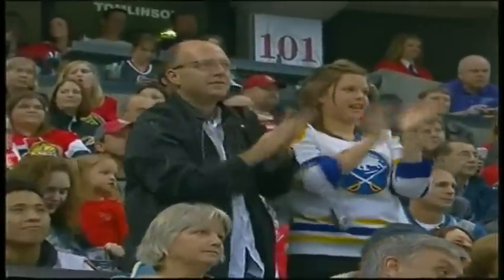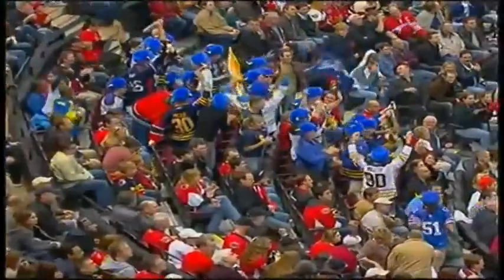Derek Roy does his best Jordan Eberle Impression -sick goal- Sabres @ Senators 10.09.10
Sarcasm is awesome.